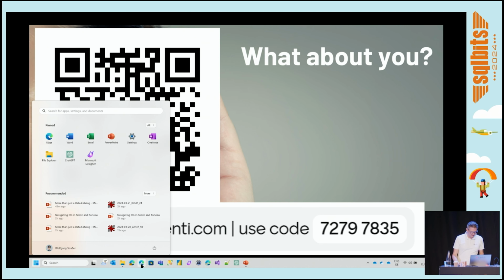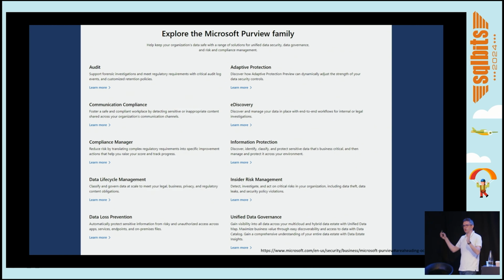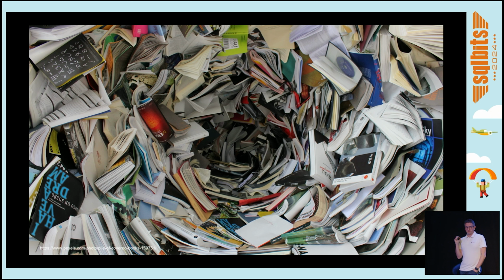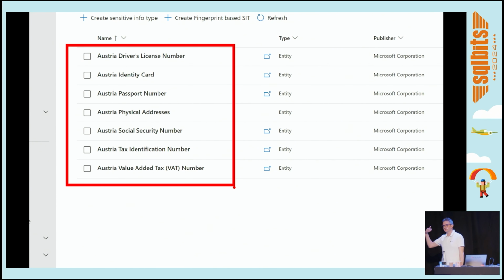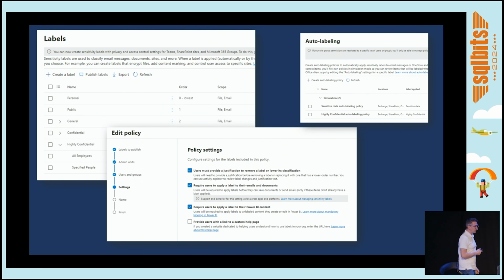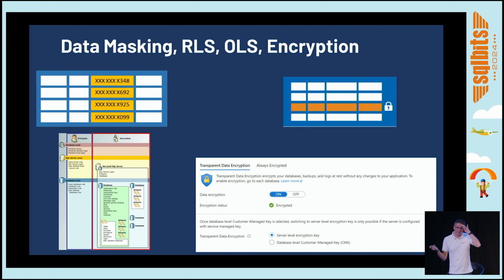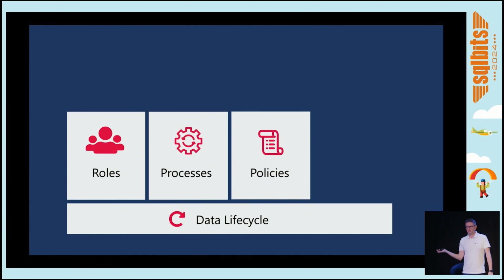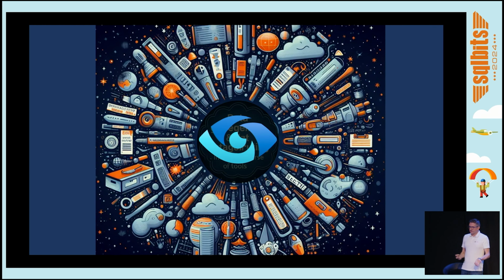More than 'just' a Data Catalogue - Boarding the Tour through the Microsoft Purview Universe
What is Microsoft Purview? With the name changes, many tools under one umbrella, many users are confused what Microsoft Purview really includes.
Board this session to learn what's included in the product suite and how these pieces work together.